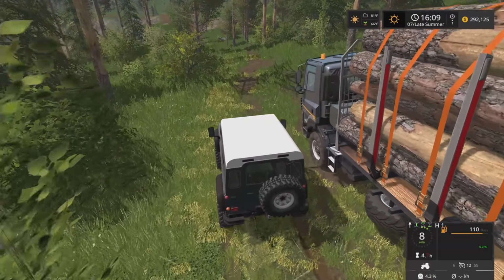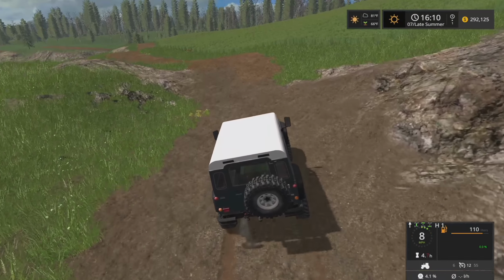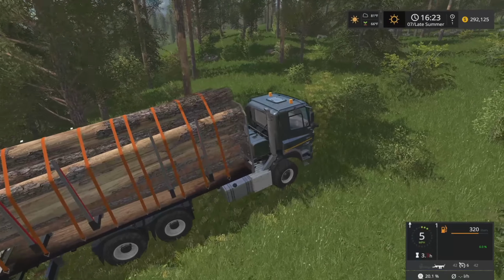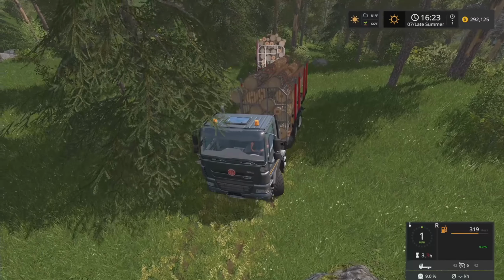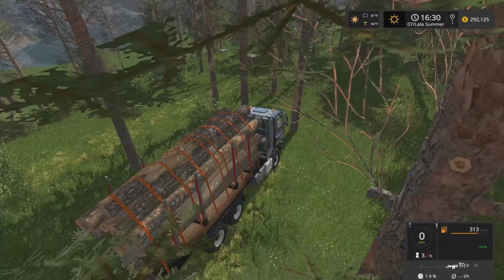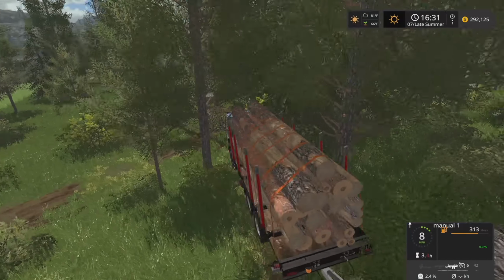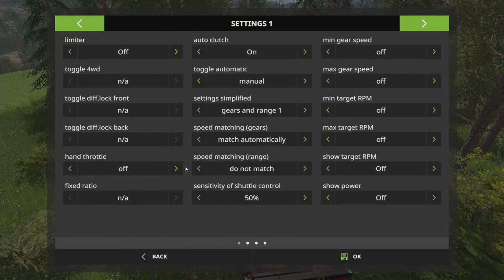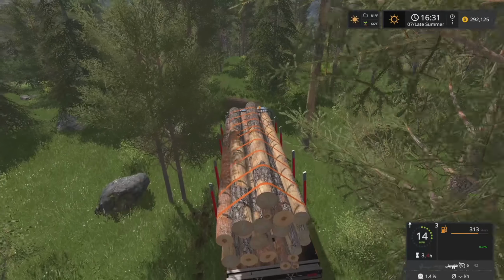FS17 | The Abandoned Forest Episode 26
The Abandoned Forest is a contest entry by TheSimStation in Modding Mania 2018 on FS-UK.